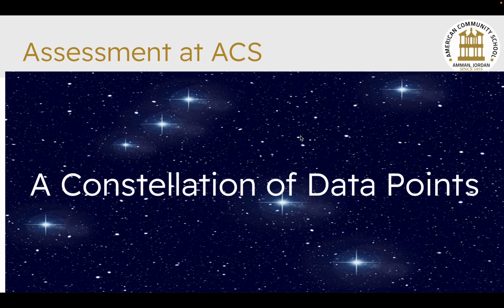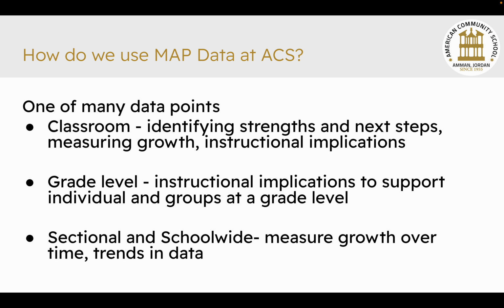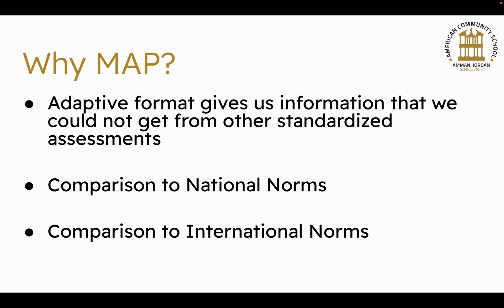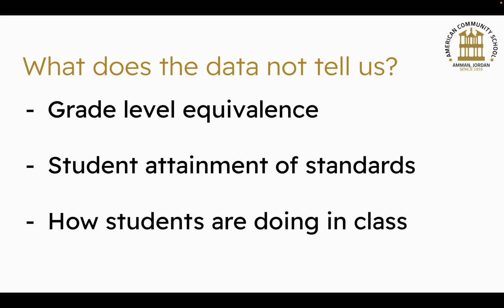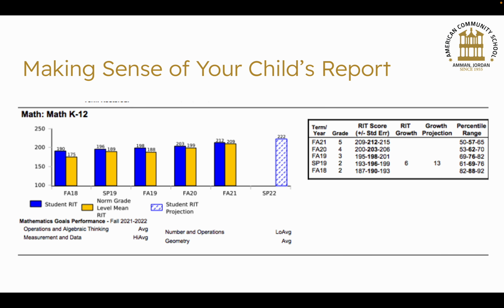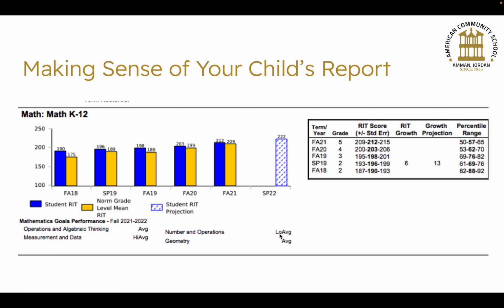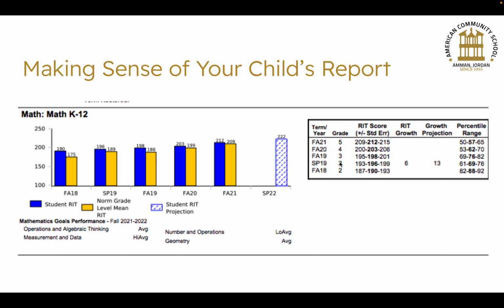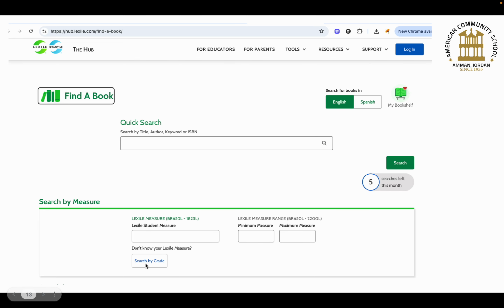Understanding MAP at ACS - Fall 2025